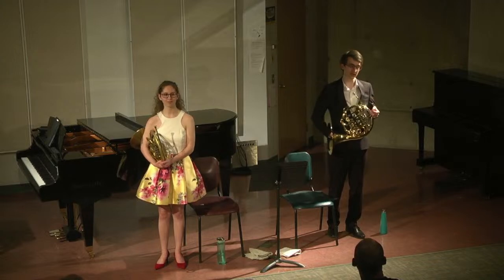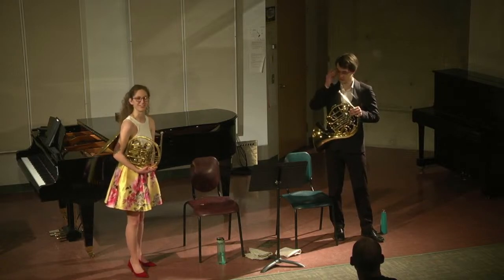UofA Music 3rd year BMus recital: Zachary Champ, horn